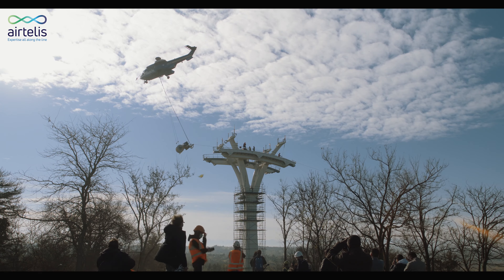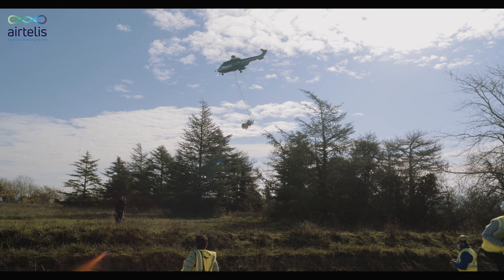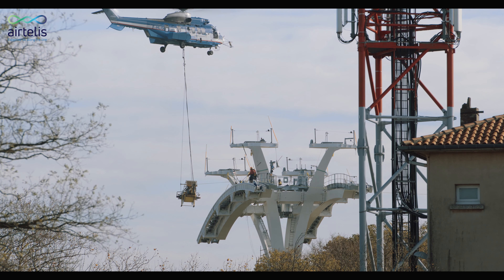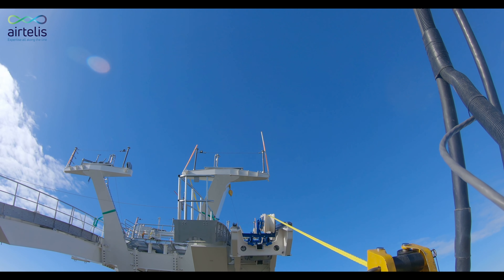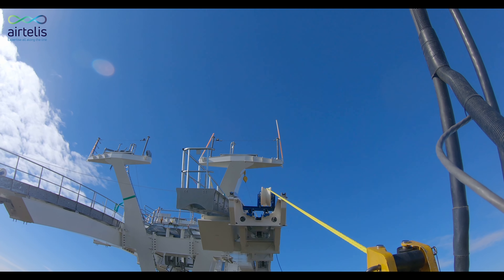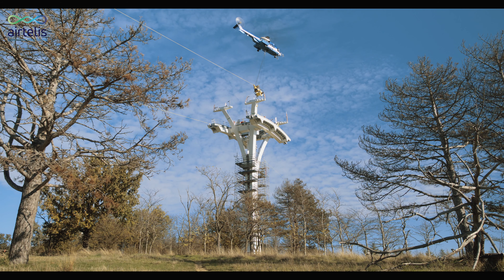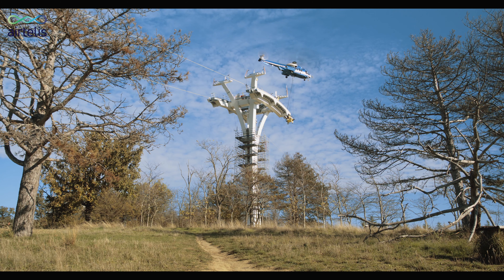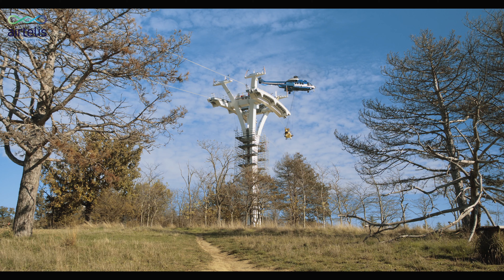Déroulage H225 - Téléphérique de Toulouse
Le 12 novembre, nous avons effectué pour le compte de la COMAG SAS (filiale de POMA) une opération de déroulage de 3 câblettes textile sur 2500m pour le futur téléphérique de Toulouse. Ces câblettes serviront ensuite au déroulage des câbles en acier définitifs du Téléphérique Urbain Sue de Tisséo.

Cette mission a été réalisée avec notre hélicoptère H225 dans le secteur de l'Oncopole.

November 12, on behalf of COMAG SAS (a subsidiary of POMA), we carried out an unwinding operation of 3 textile cables over 2500m for the future Toulouse cable car. These cables will then be used for unwinding the final steel cables of the Tisséo Sue Urban Cable Car.

This mission was carried out with our H225 helicopter in the Oncopole sector.

🎥 : Julien Botella